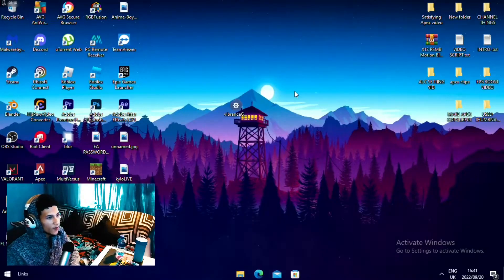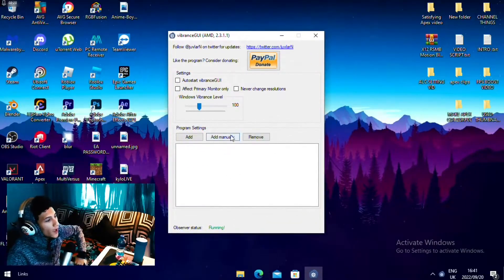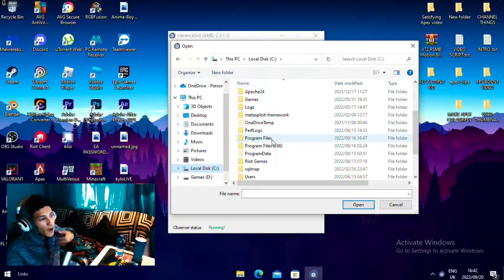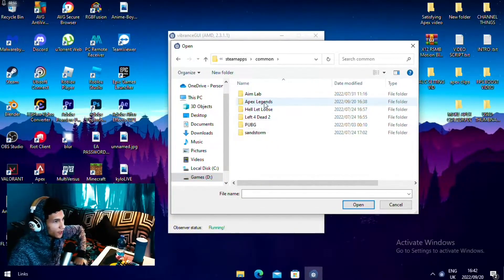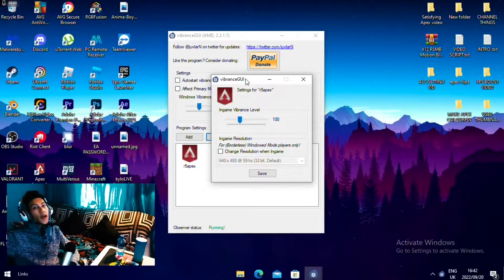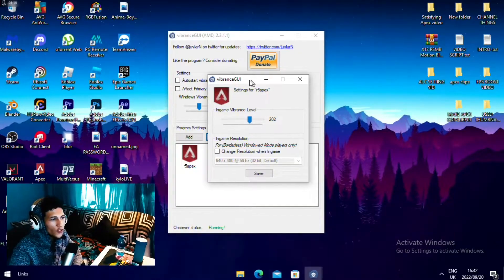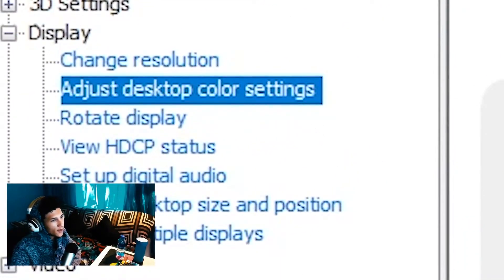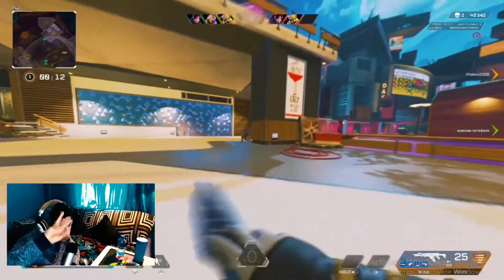Best Color Setting for Apex Legends | Nvidia + AMD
Title: Best Color Setting for Apex Legends | Nvidia + AMD

✨Socials

🎥: MY EQUIPMENT:

🎮Gaming PC
💎Ryzen 3 3200g
💎RTX 2060

💎Razer Mouse